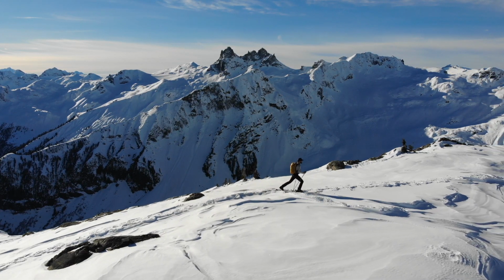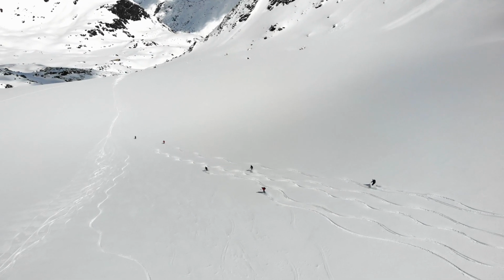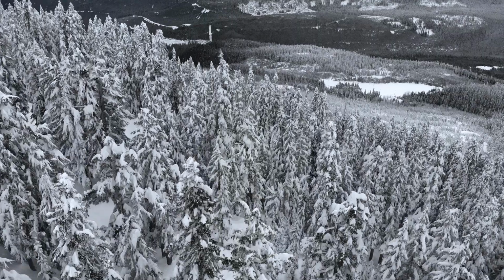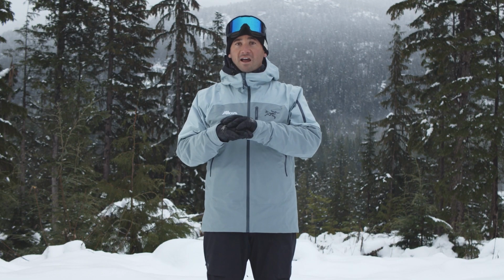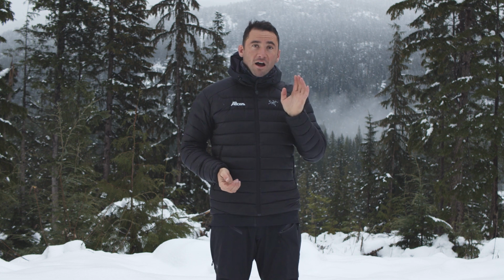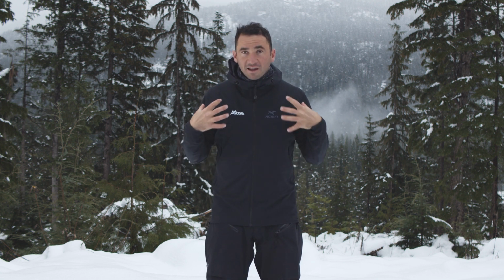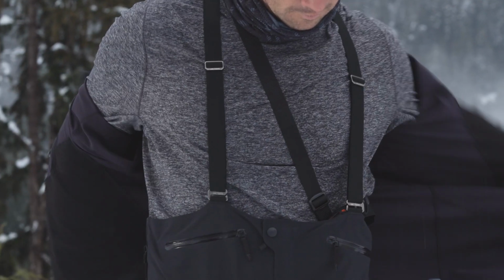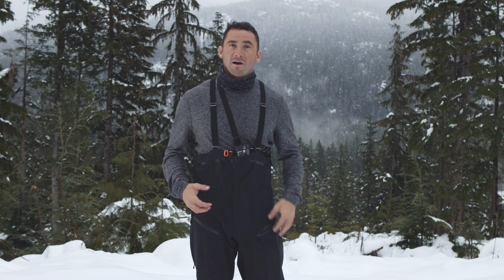What to Wear For Backcountry Skiing & Snowboarding?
We’ve teamed up with Altus Mountain Guides to create the online evoAcademy Backcountry Essentials Course just for our customers. The full course consists of more than 2 hours of video lessons covering core backcountry skills. Lessons are available on demand, so you’ll be able to boost your backcountry know-how on your own schedule.

To get full access, buy any winter gear at evo through Monday, March 1, 2021. Or enjoy these free previews.

In order to travel safely in the backcountry, you’ll need to select the right gear and know-how to use it properly. With backcountry skiing and snowboarding, the gear requirements can be very different depending on the terrain. This chapter introduces the equipment you’ll need to adventure safely - we’ll go over what you need to wear for a day of backcountry skiing or snowboarding.